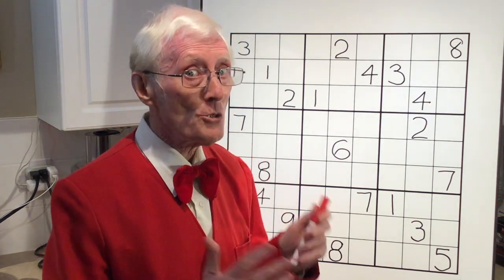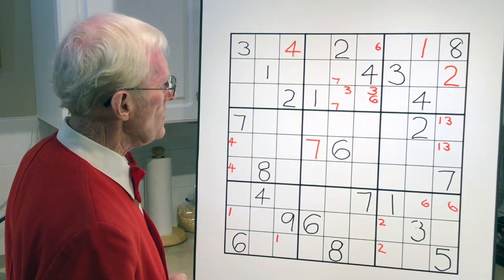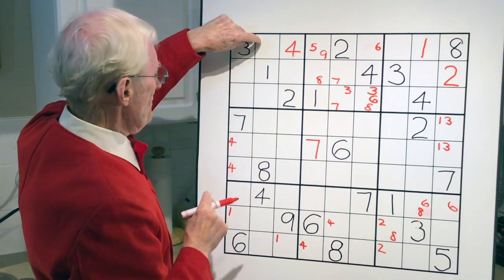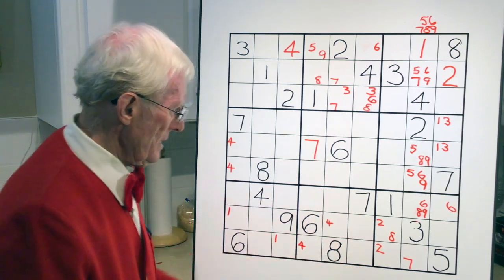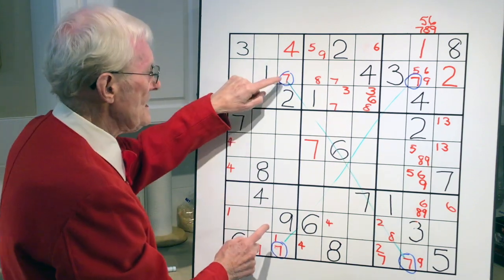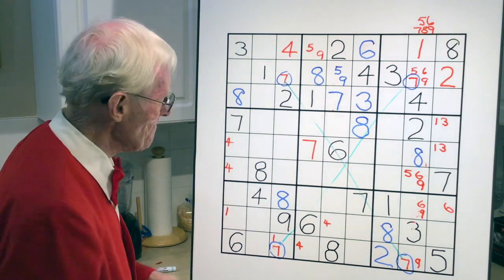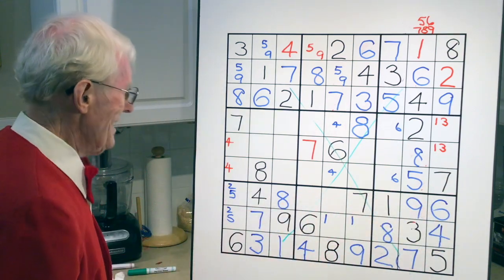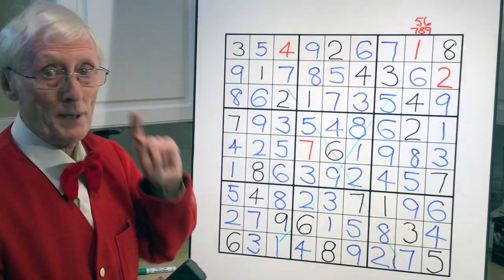Sudoku. Tutorial 63 The X Wing. Part 2 Using columns.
This is solved  from the beginning to end. so it is valuable for all players of different skill levels. The X wing spotting starts at at about 10 min 35 secs.
If you liked it please click on the Thumbs up icon under the video
This a a detailed lesson to show you how to spot and X wing and what to do when you have found it.
There is lots to learn, so have fun learning the different ways of spotting an X wing.
There are many techniques covered and if you are looking for other tutorials and lessons which cover certain tricks you would like to learn, go to my website (above) and scroll down to index of techniques.  You can also find other videos by looking at the list of videos when you go to the channel Click on a playlist of your choice and on the right hand side you will see a list of videos with their topics.
Techniques, tricks and procedures used in this video:
TMB Lesson 1
LCR lesson 2
Snyder Notation lesson 4
2 empty cells lesson 3
Cross/meet Lesson 7
Matching pairs lesson 8, 11  14 elimination of other numbers.
Matching pair+1 matching pair +2 tutorial 5 and 6.
Solving 4 or more empty cells Lesson 12 Tutorial 40 and 41.
X wing lesson 21 Tutorial 62 63
NB to see an index of all the techniques used by Sudoku Guy go and scroll down.
Thought for the day: "our greatest glory is not in never failing, but in rising every time we fall"  Confucius.